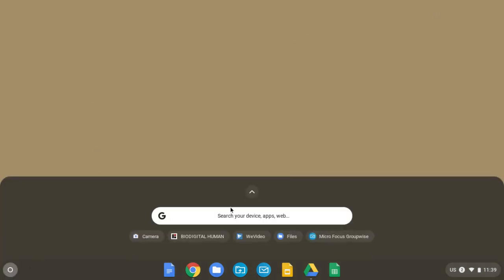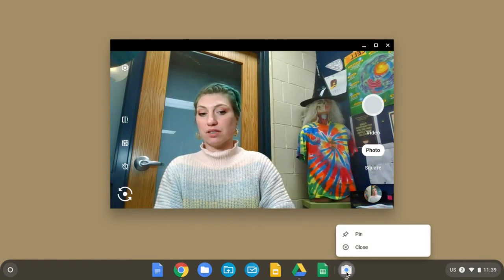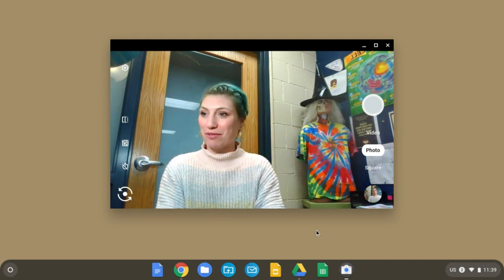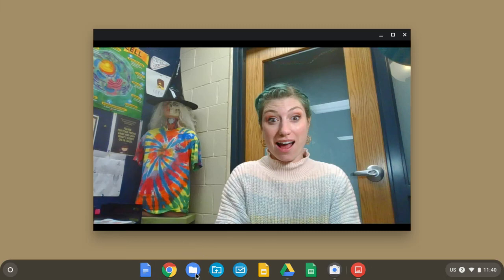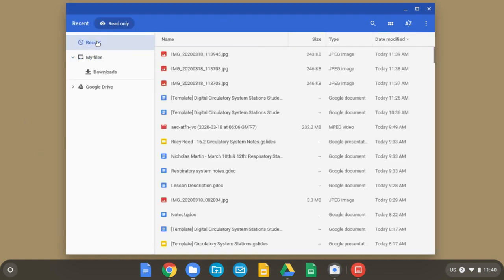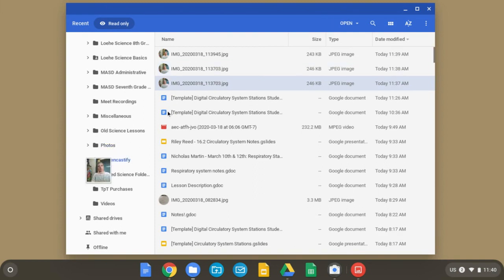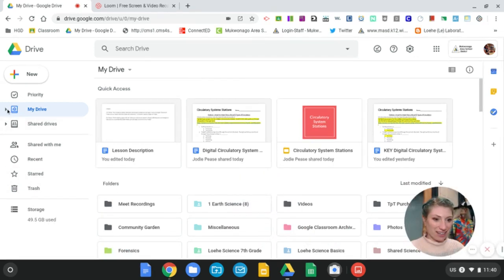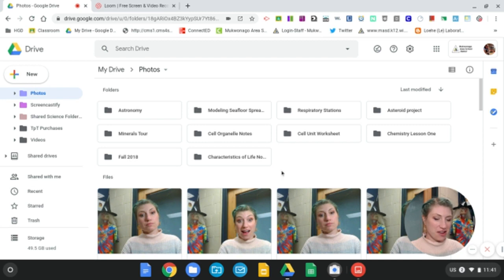Chromebook Camera App Tutorial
Learn how to open, pin, and use the camera app on a Chromebook, and learn how to put your images into Google Drive!